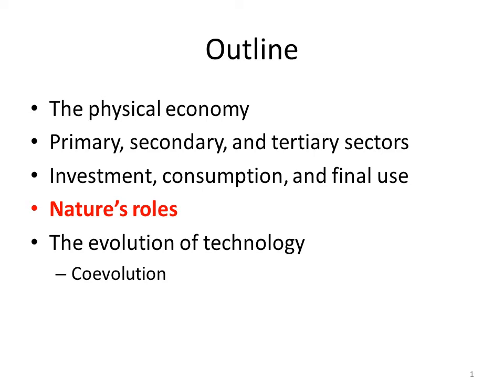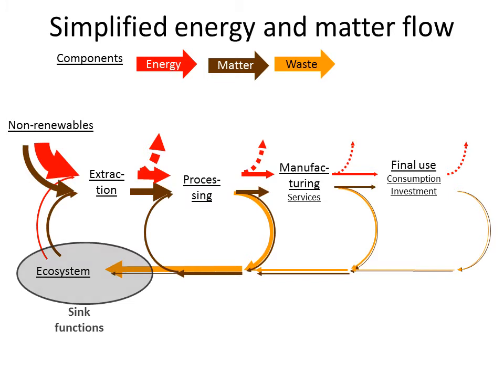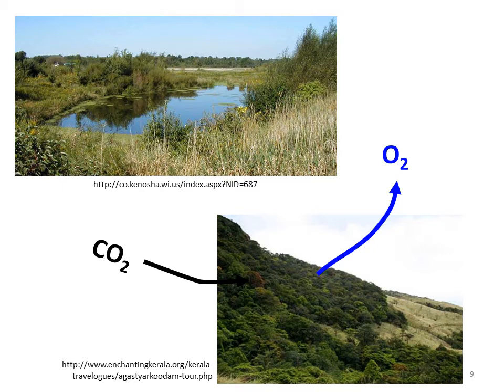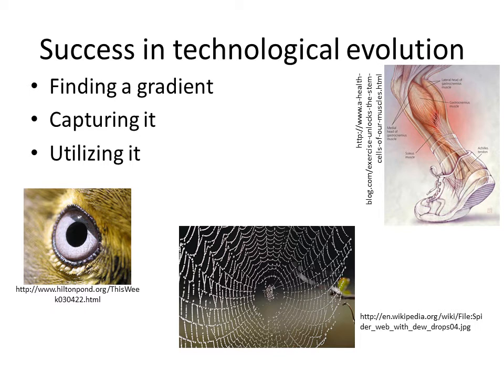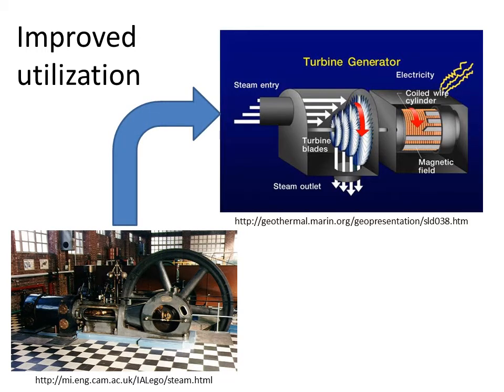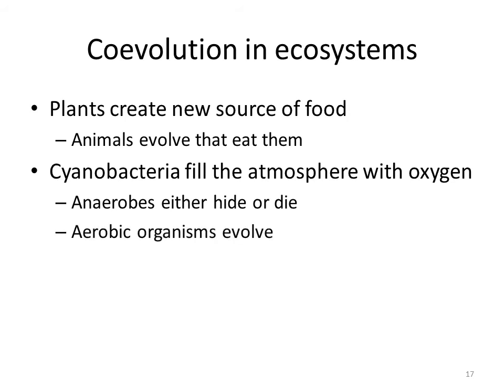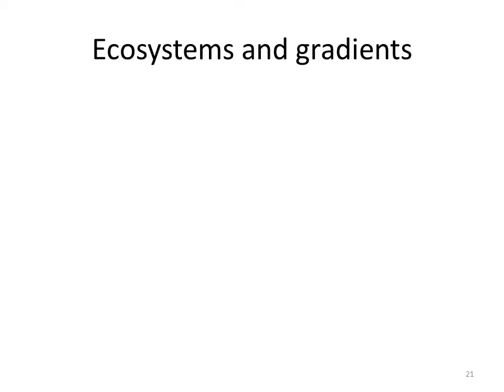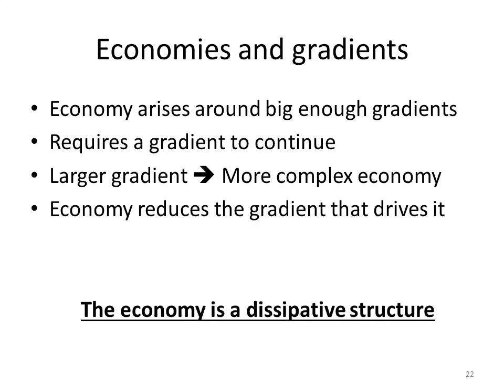I 4 Physical structure Part b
Chapter 4 of ecological macroeconomics